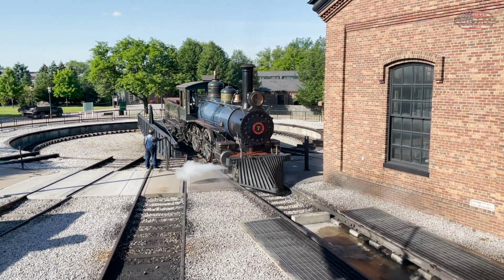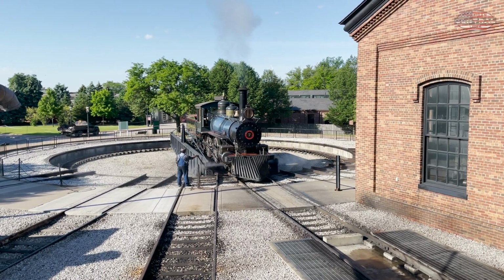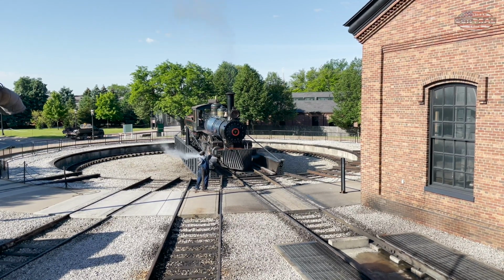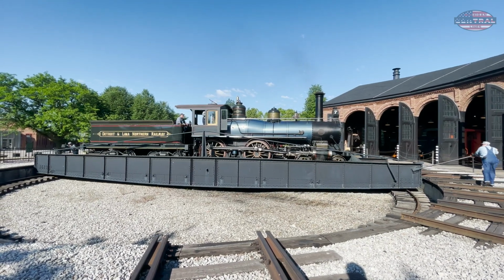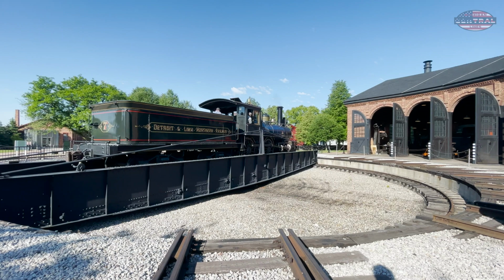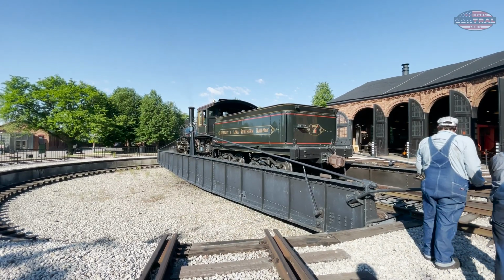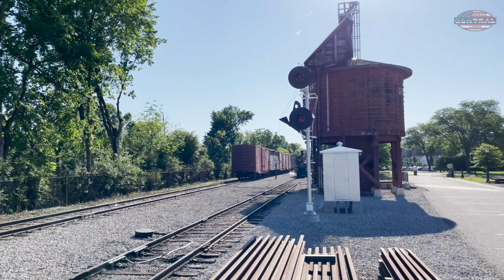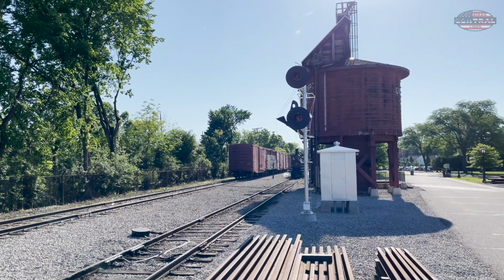American 4-4-0 Steam Engine! (4th of July Video)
Here we have Detroit and Lima Northern #7 getting ready on the Greenfield Village Railroad. This is a classic 4-4-0 American Steam Locomotive which was beautifully restored to run on the Greenfield village railroad.